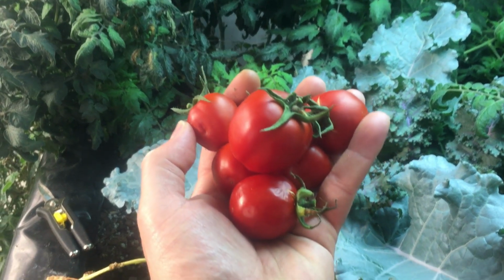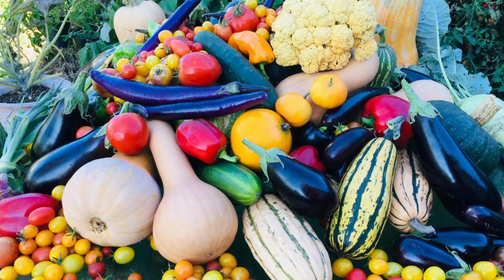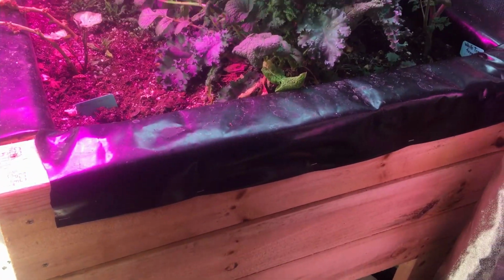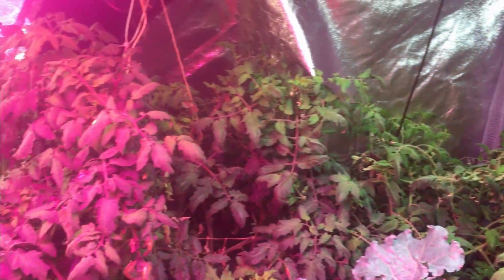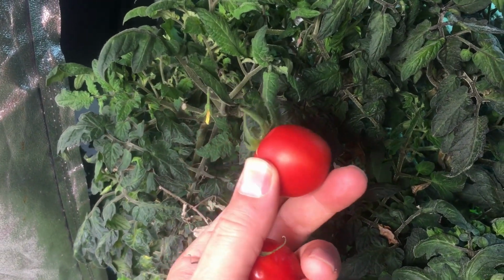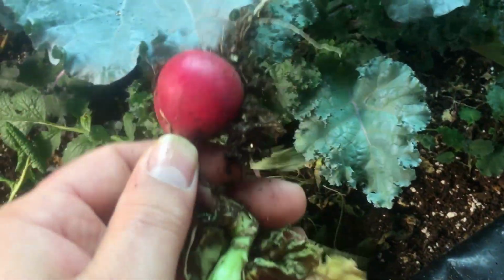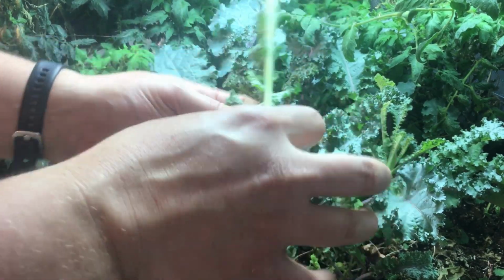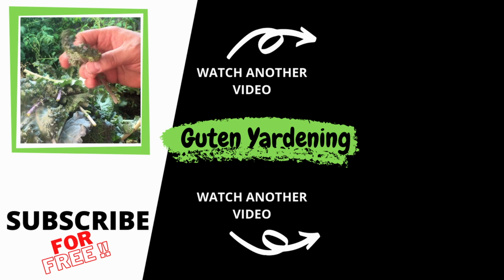Final Indoor Garden Harvest of 2022 | Zone 5 Gardening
Final Indoor Garden Harvest 2022! Zone 5a Gardening | Guten Yardening

We had a long winter, but now we are headed outside, and so that means one final indoor garden harvest.  In this video we show you what is still growing in our indoor raised bed garden.

We have been growing a number of vegetables this winter, including tomatoes, radishes, leafy greens, and more.  So, we want to harvest what remains inside, so that we can focus our attention on our outdoor garden.

Zone 5 gardening means we have a long winter, and so some of the fruit trees that we have been overwintering are now outdoors where they can enjoy the summer, but join us to close out the indoor gardening season with this final harvest.  What a great season extension the indoor garden brings.

Green Stalk Stackable Garden:
                    THEY NOW SHIP TO CANADA!

Yardening Gear and Favorite Products

Join our public Facebook group: Search Guten Yardening